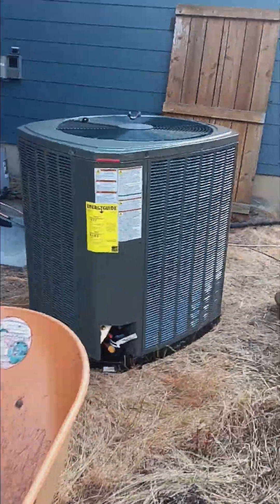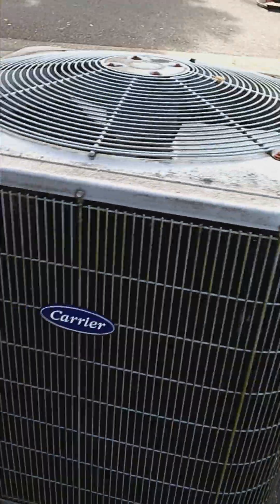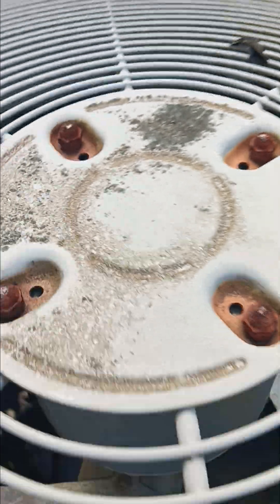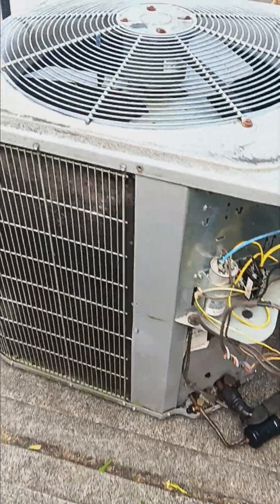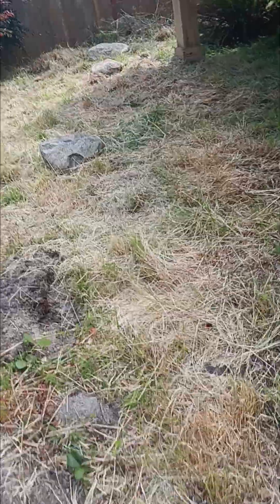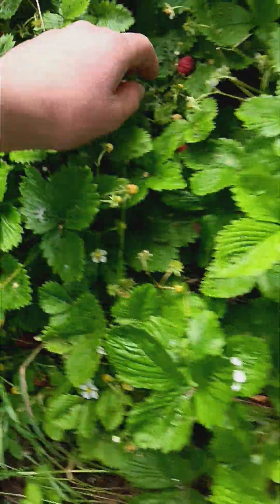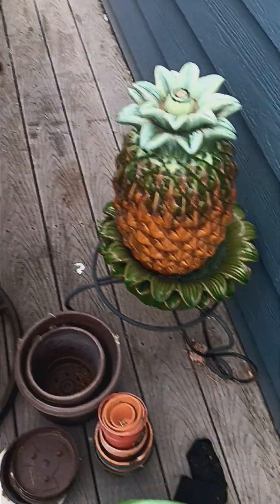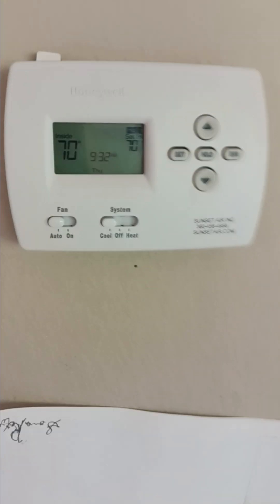Behold! Our New AC Unit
We are getting a new one because our old one was faulty and failed a lot, hopefully this new one won't fail as much. This new AC unit is a Trane.
but the old one is a Carrier.